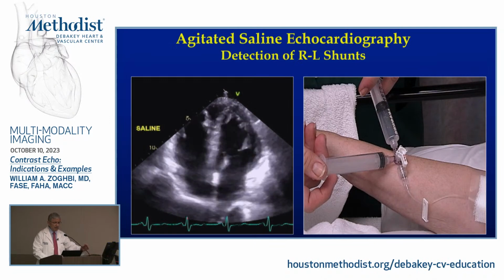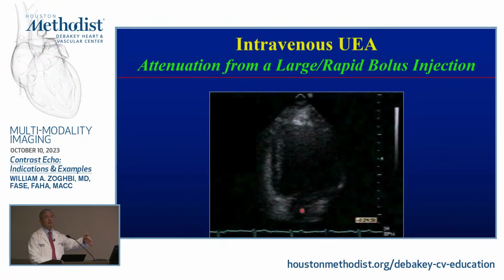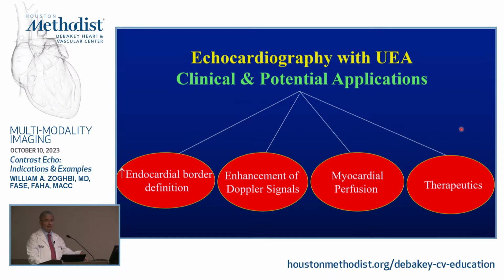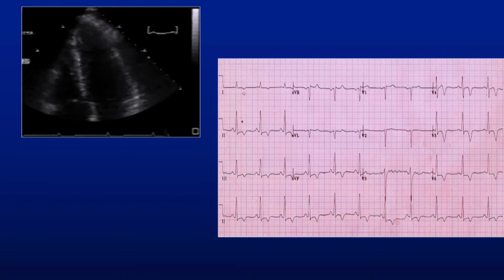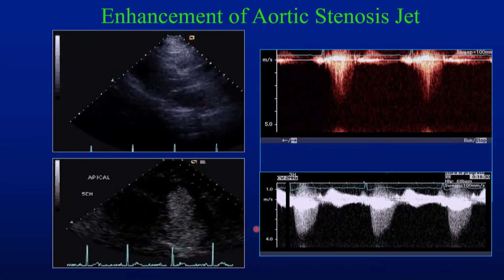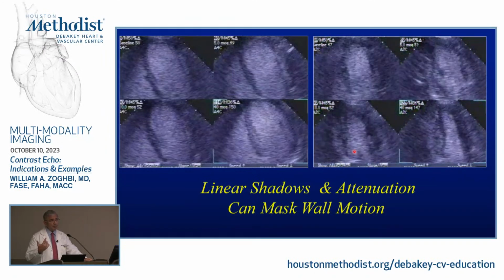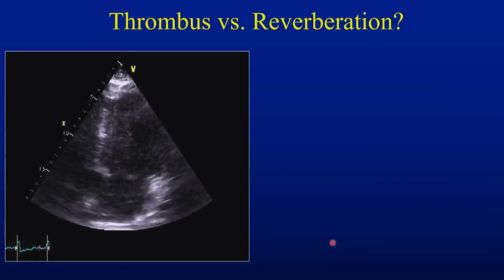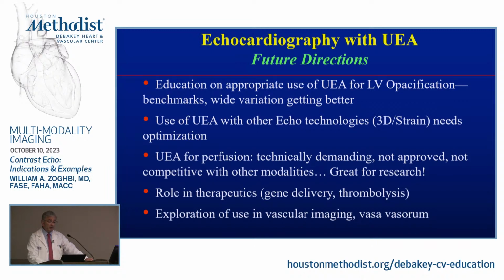10.10.23 MMI Conference